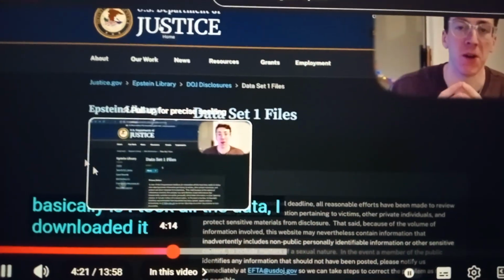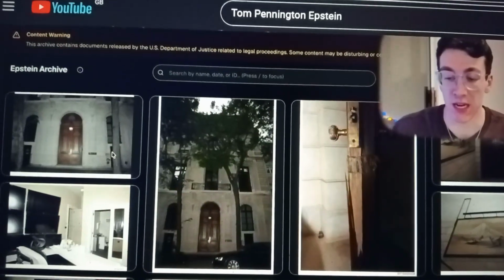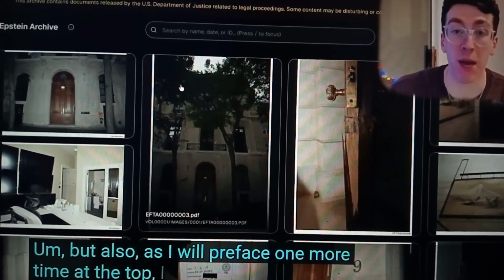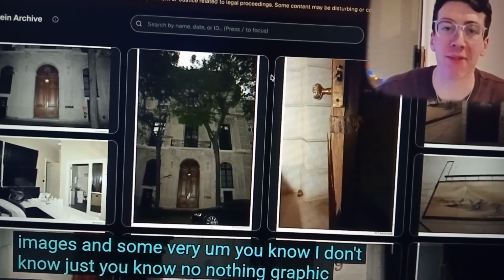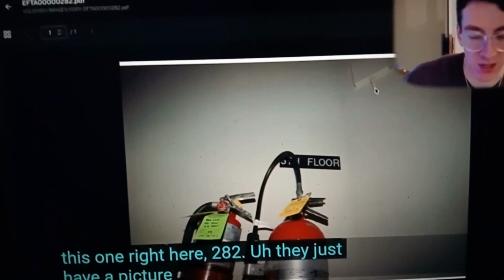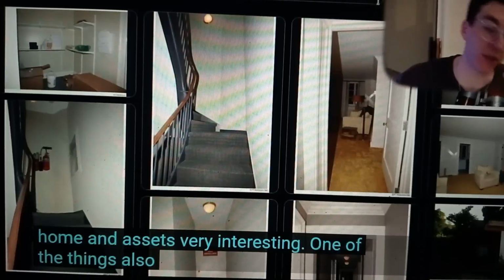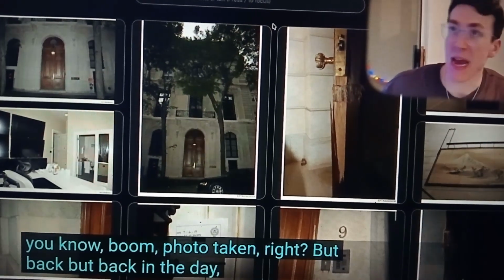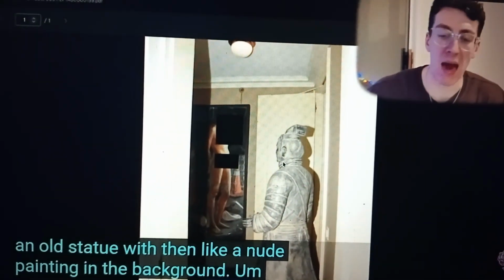Tom Built An Epstein Website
epsteinarchive.web.app/